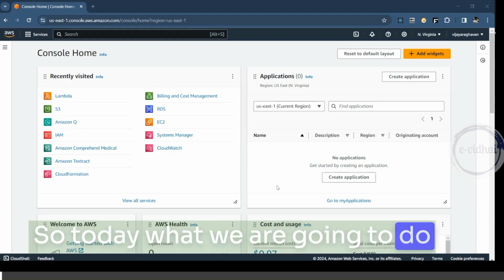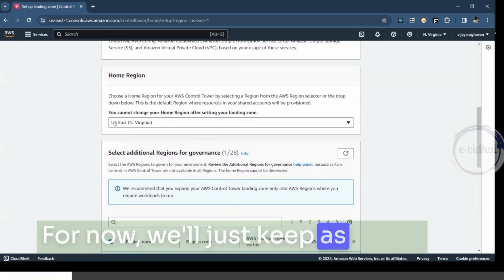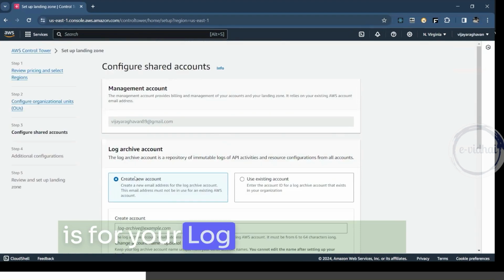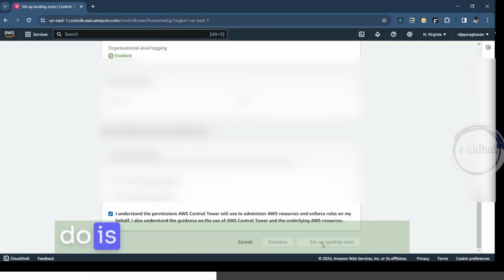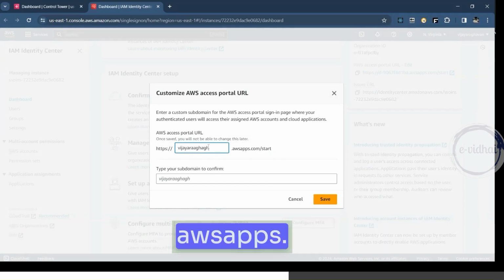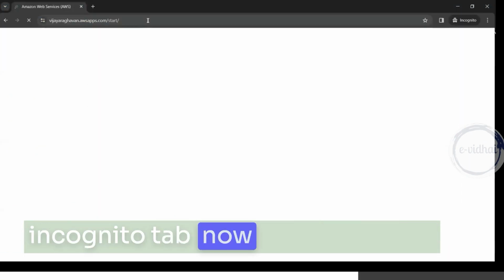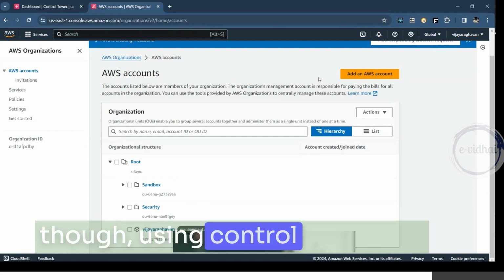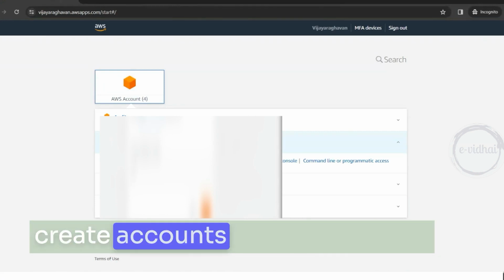😲 Get inifinite AWS Free tier accounts 🤯 | AWS Control tower and Identity center Hands-on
In this tutorial, we demonstrate how to integrate AWS Control Tower with your AWS account. This tutorial mainly targets those whose free tier usage of AWS is about to expire and guides them on how to create a new account with a fresh free tier via Control Tower and Identity Center. In this step-by-step guide, concepts of Landing Zone, policy management, account creation, access configuration, region selection, and other advanced details are explained thoroughly along with real-time execution. This guide also explains how to manage different accounts and roles efficiently through AWS control tower and identity center.

00:00 Introduction to AWS Control Tower
00:34 Setting Up AWS Control Tower
01:05 Understanding AWS Control Tower Features
02:24 Creating AWS Accounts with Control Tower
03:06 Setting Up AWS Identity Center
05:32 Creating and Managing Users in AWS Identity Center
06:55 Creating New AWS Account and Assigning Users
07:19 Conclusion and Use Cases of AWS Control Tower